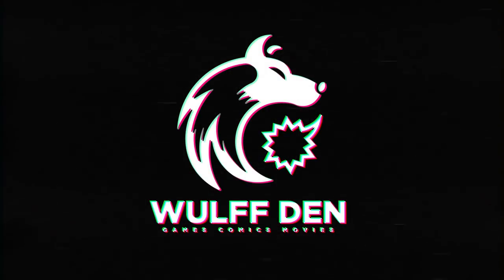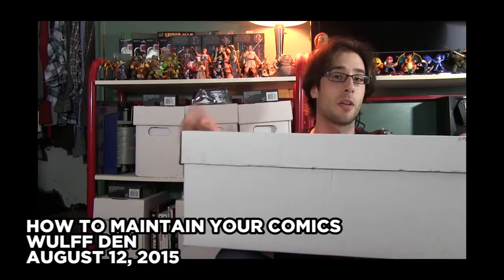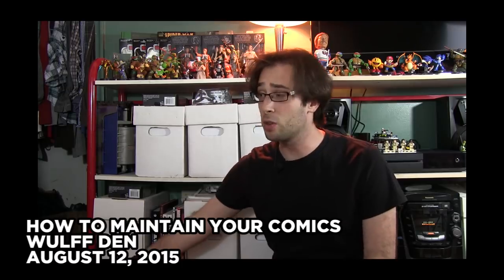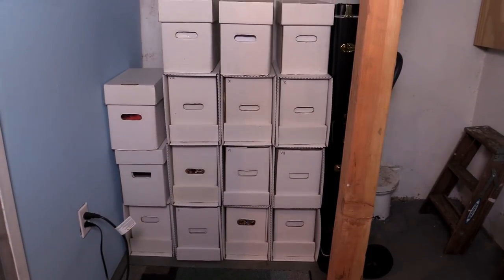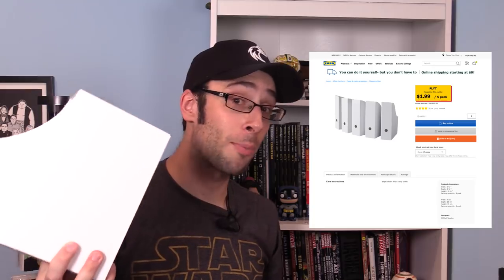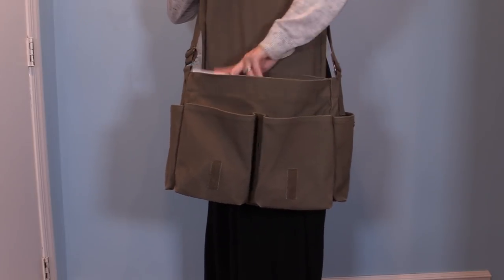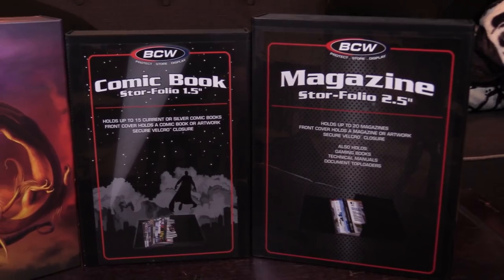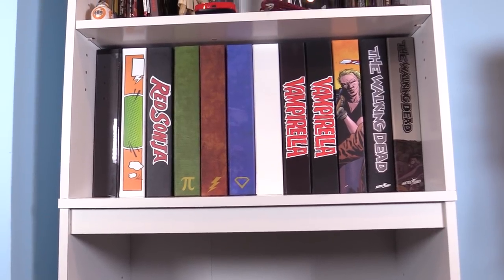Upgrading Your Comic Book Collection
looking for a way to store your comics that's DOESN'T involve the traditional long box? Well so has Will, and he think's he's found the solution he's been looking for.